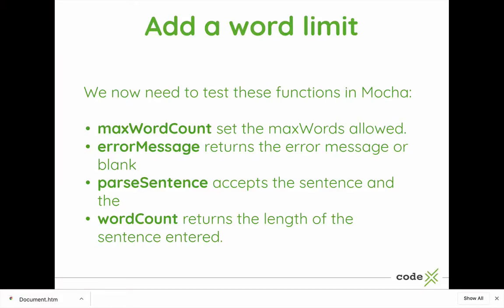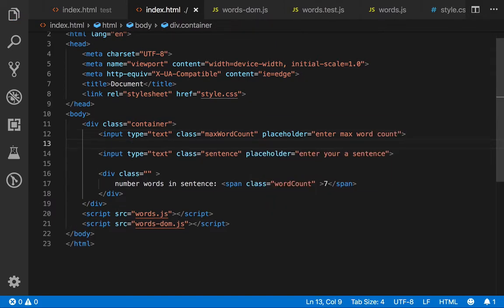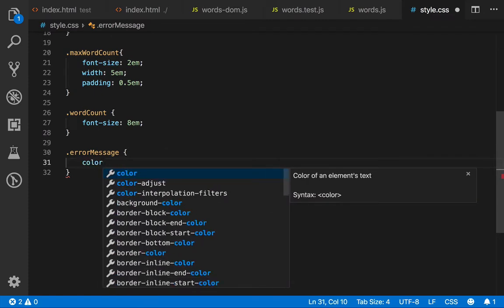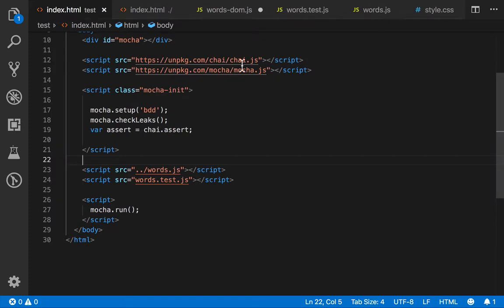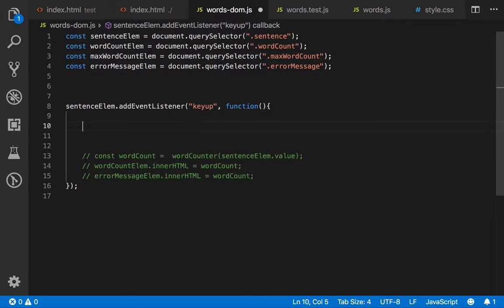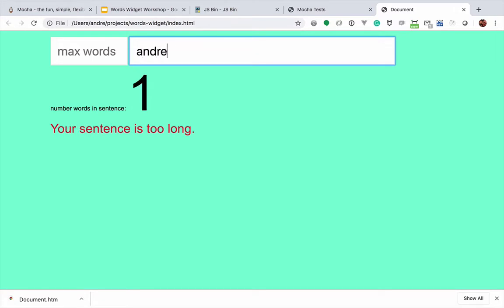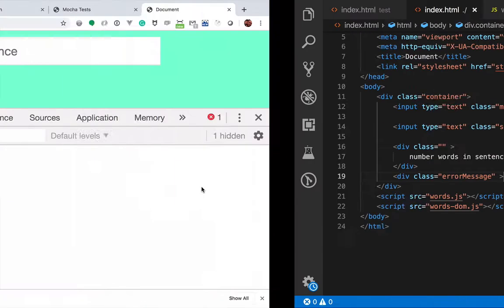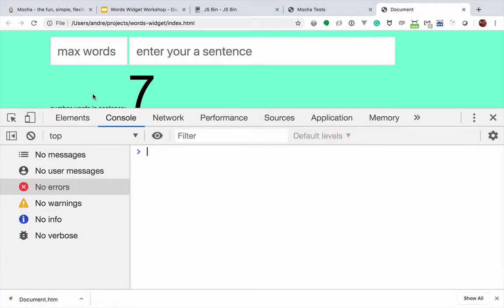Part 7: Link the factory function to the DOM